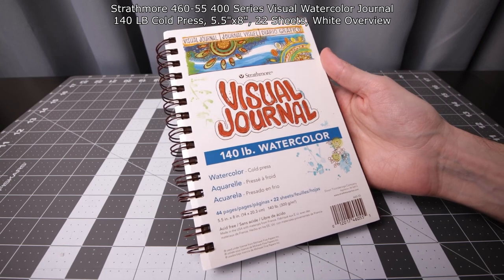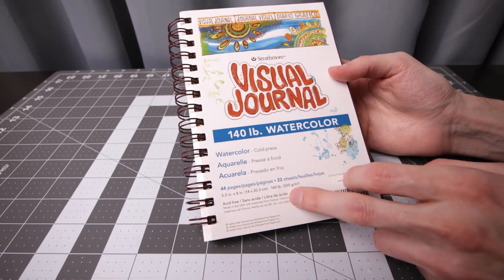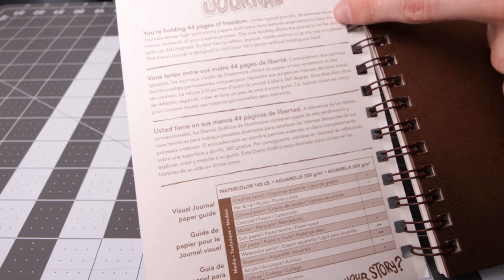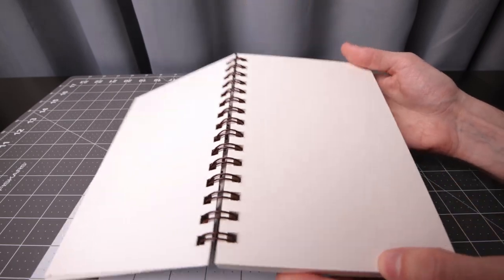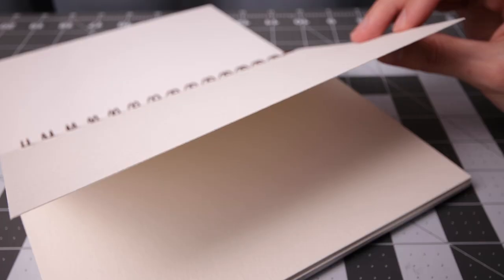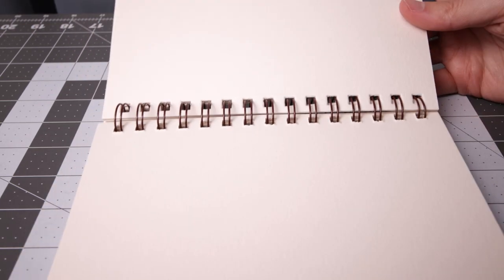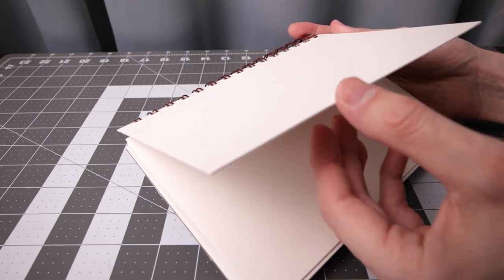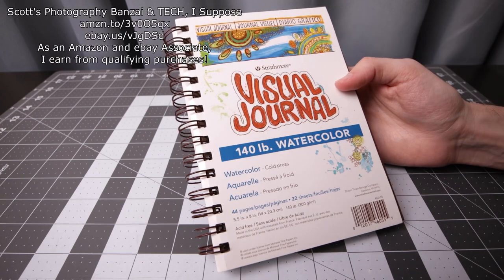Strathmore 460-55 400 Series Visual Watercolor Journal Overview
Another book that's not directly related to technology, but I've got access to it so I might as well make an overview! The Strathmore 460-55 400 Series Visual Watercolor Journal, 140 LB Cold Press, 5.5"x8", 22 Sheets with white pages.

Brand Strathmore
Color White
Material Paper
Sheet Size 5.5 x 8 inches
Paper Finish Watercolor
Heavyweight paper
Excellent for watercolor and collage
Good for acrylic, pen and ink, pencil and marker
Wire bound cold press journal; 22 sheets
Acid free; Made in the USA